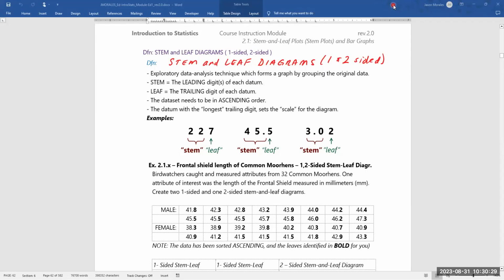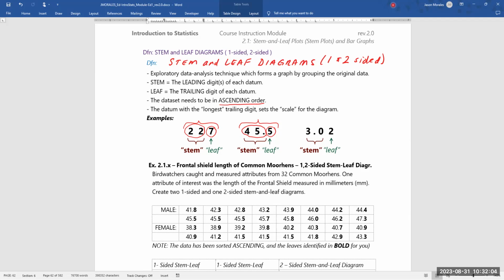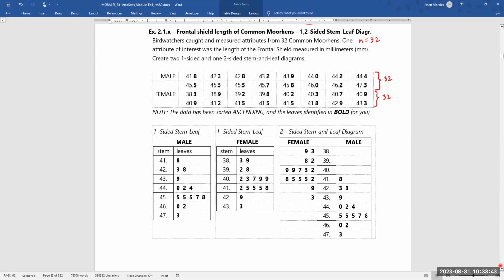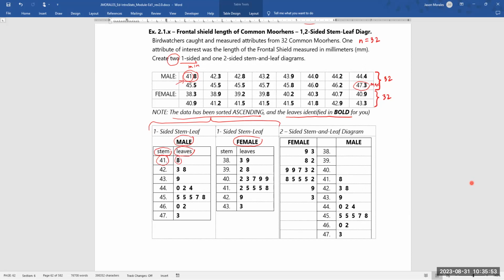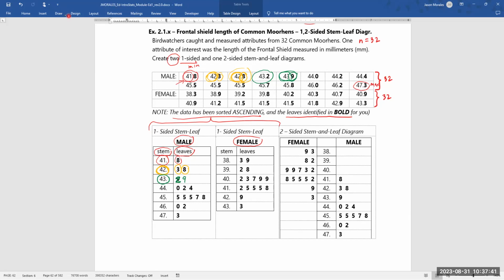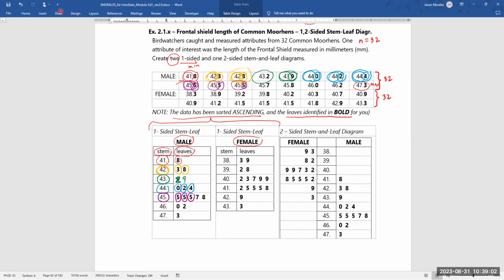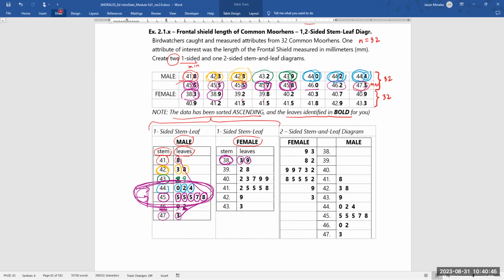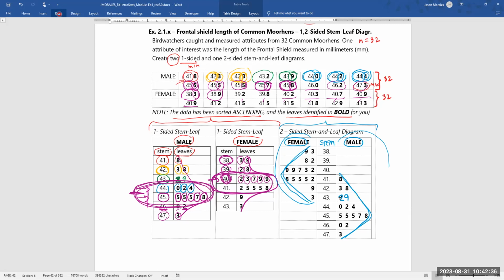IS-2.1-Dfn-STEM and LEAF Diagrams - 1-2 sided